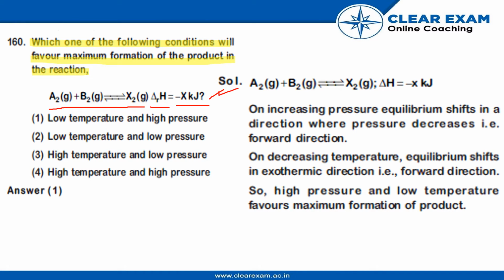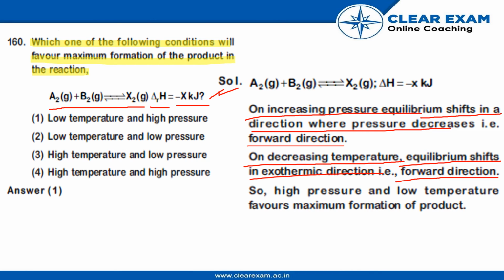NEET Previous Year Paper 2018 | Chemistry | ClearExam | SET ZZ| Question 160